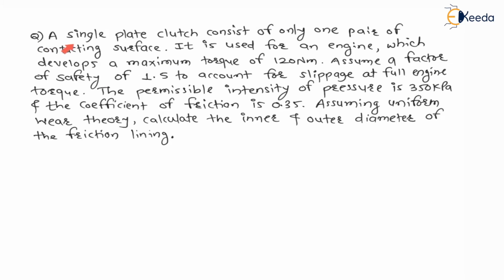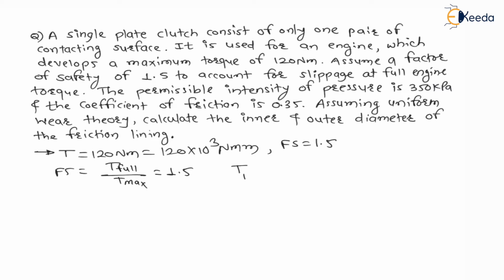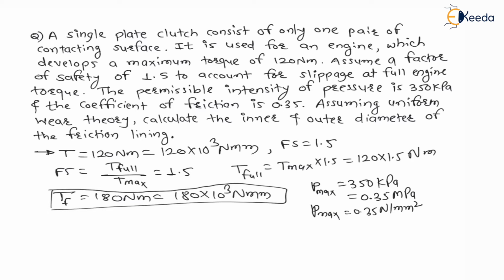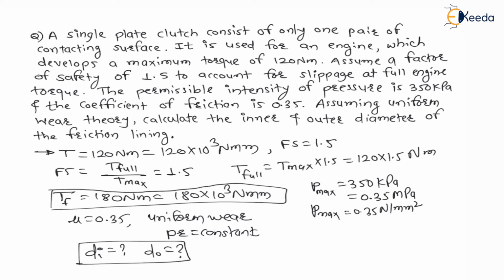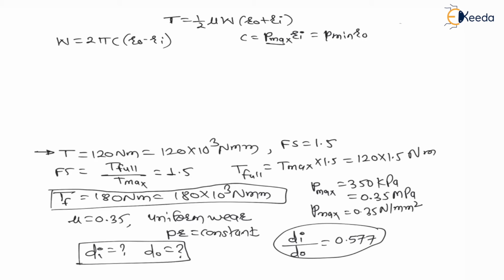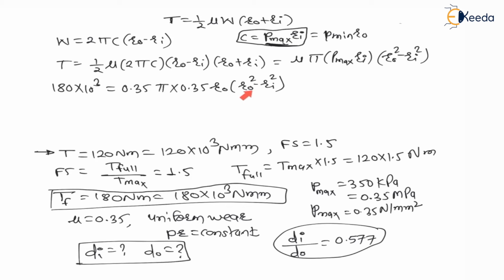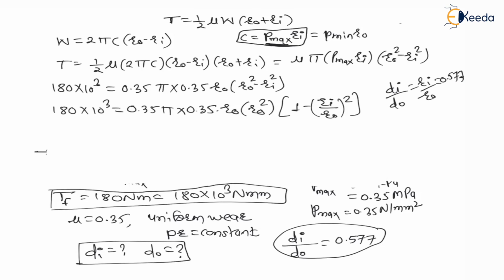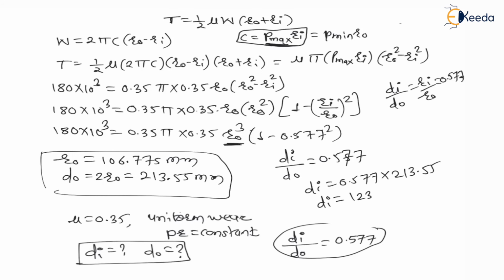Mastering the Numerical 24: Single plate clutch| Design of Brakes and Clutches | GATE Machine Design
In this instructional video, we delve into the intricacies of Mastering the Numerical 24, focusing on the Single Plate Clutch within the realm of Brakes and Clutches design. This content is tailor-made for those seeking comprehensive insights in GATE Machine Design. We break down complex concepts into easily digestible chunks, ensuring clarity and understanding for viewers at all levels. Join us as we demystify the inner workings of this crucial component, providing you with valuable knowledge that will undoubtedly enhance your grasp on this subject. Don't miss out on this opportunity to elevate your understanding of Single Plate Clutch design!

Happy Learning.